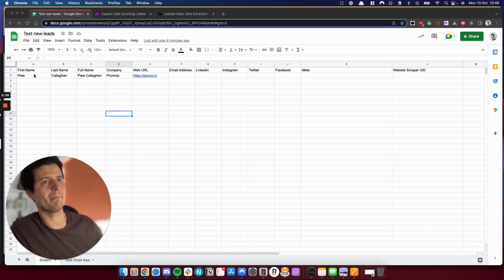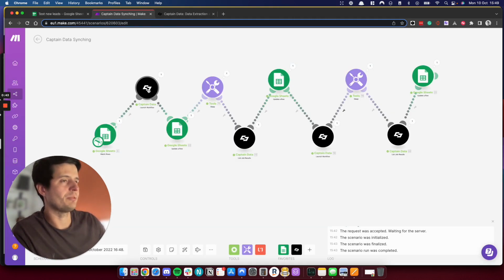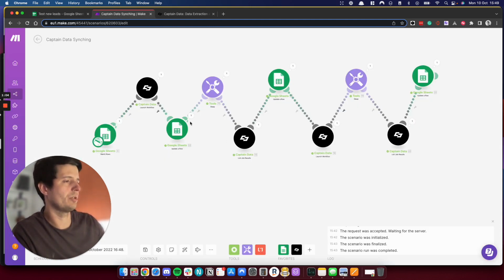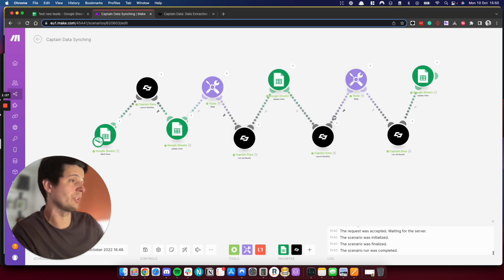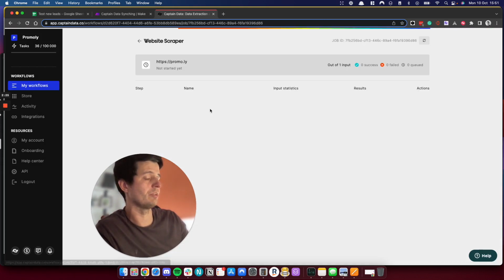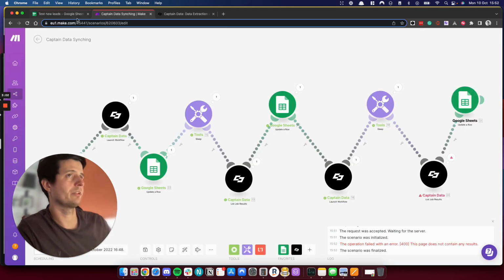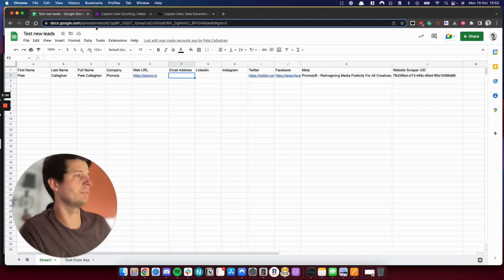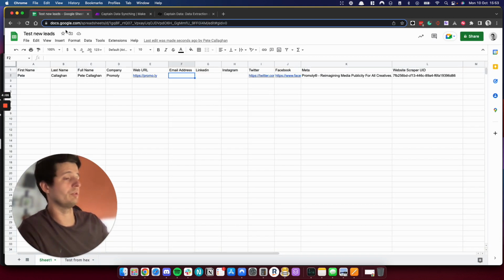Building a web scraper to enrich data using Captain Data, Google Sheets and Make (Intergromat)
I've been working on a web scraper that will find the founder's email address and metadata for a company based on their first, and last name, full name, company name, and website. This might be useful if you go on a website and you find the like founder information and want to get more details.
00:00 Introduction
00:33 Make setup
01:52 Launching a test scrape
03:09 Trouble Shooting in Captain Data
03:48 Concluding